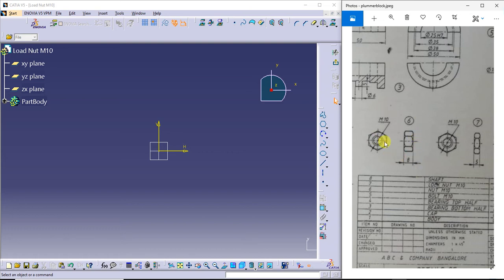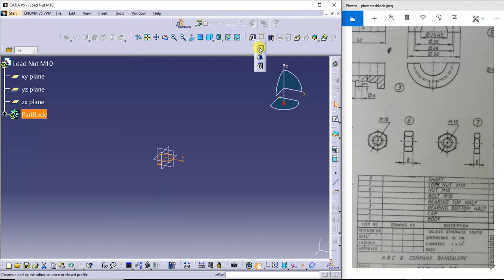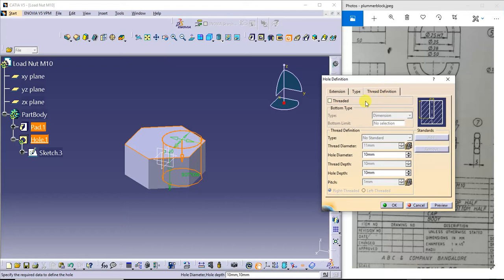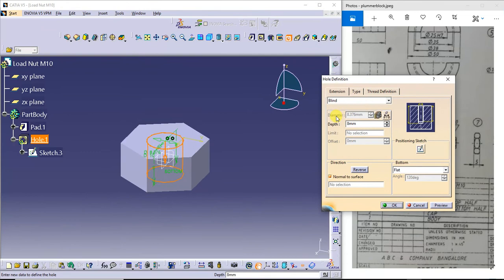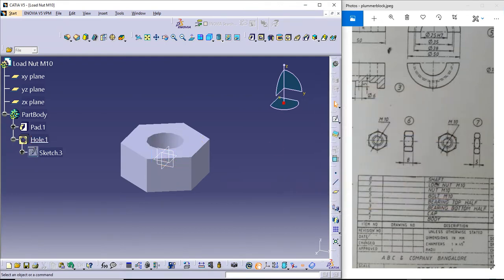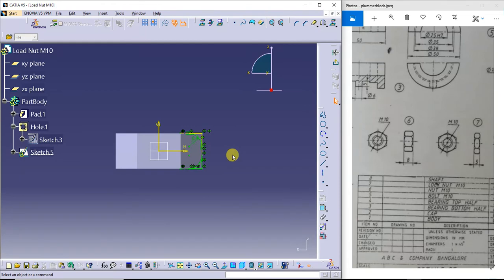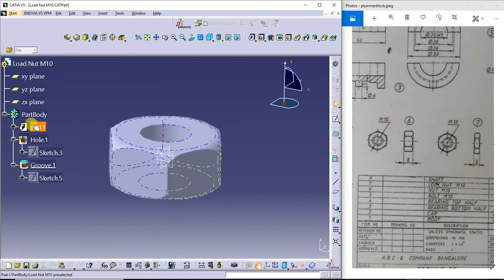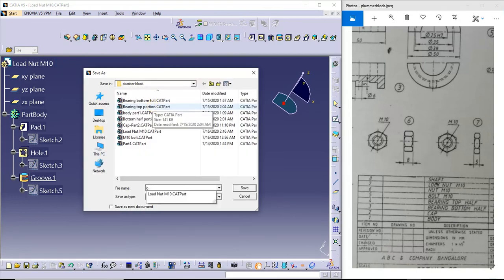Load Nut M10 And Lock Nut M10-Plummer Block Parts 6 & 7 || Catia Tutorials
Designed Load Nut M10 and Lock Nut M10 of Plummer Block Parts 6 & 7 using catia V5 software.

"Plummer Block Nut Designs"